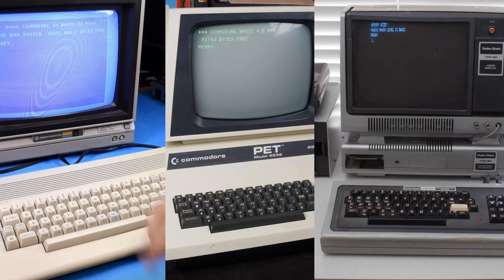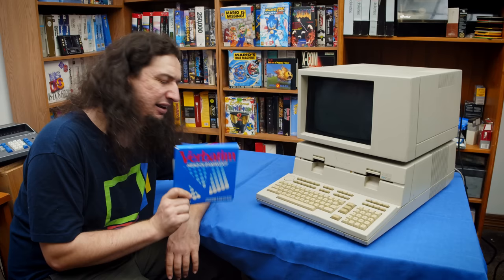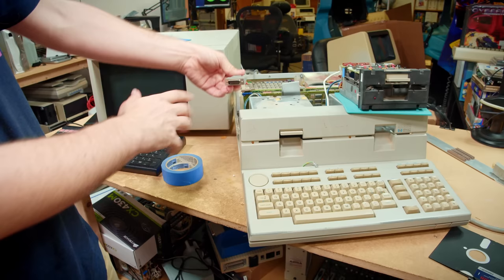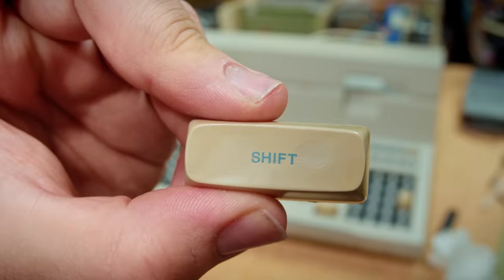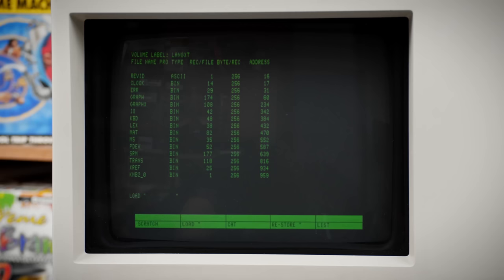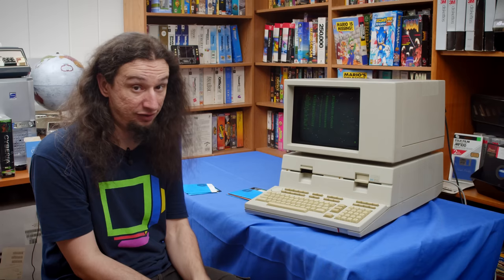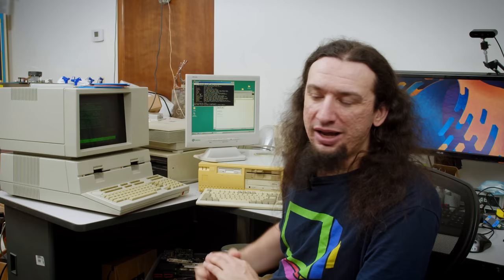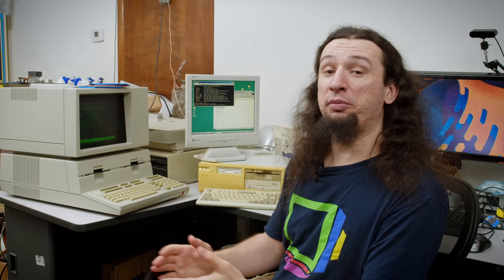1981 CAD Monster - HP Series 200 9836C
The HP 9836 computer is incredible, expensive, uncommon, and unknown. I am so excited to have this one and thrilled to get it up and running!

Amazon Wishlist for Production Gear: